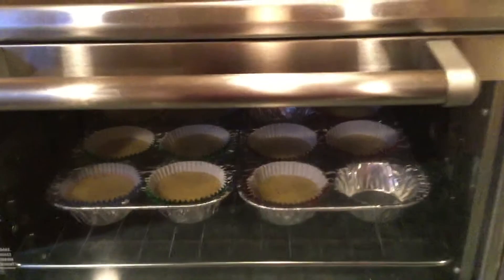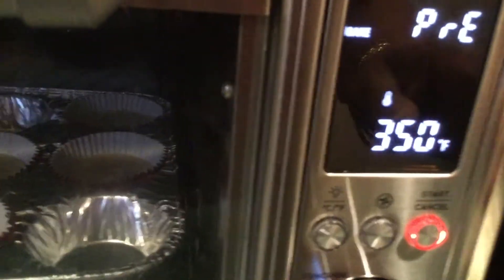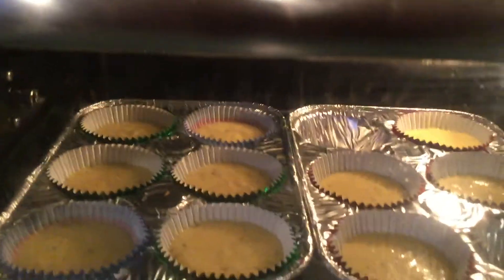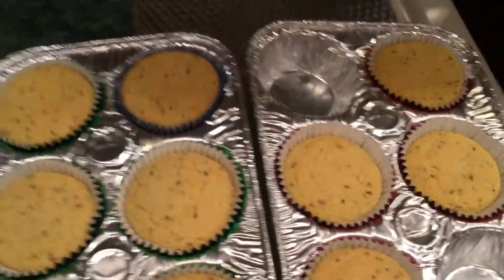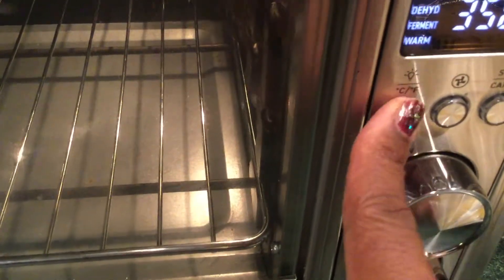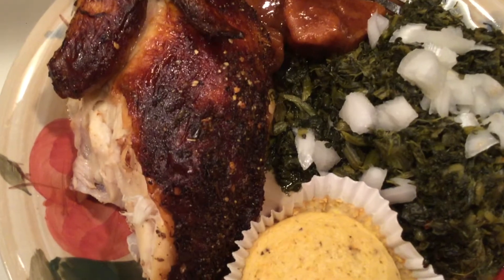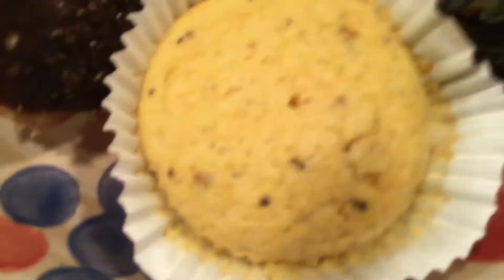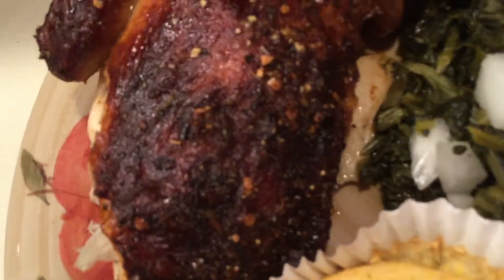#1802 - Cosori Air Fryer OVEN Seasoned Corn Bread Muffins / My Sunday Dinner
I set the oven to the BAKE function  which was 350 degrees for 30 minutes and the muffins came out perfect. Of course I always watch my food. Here's a clip of my Sunday Dinner. 💞
💜COSORI Air FRYER OVEN
hop/mzbrazell
💓MAILING ADDRESS:
MzBrazell
20650 S. Cicero Ave. #2153